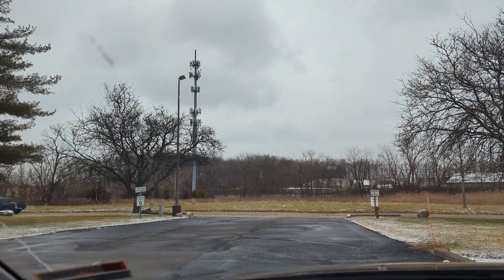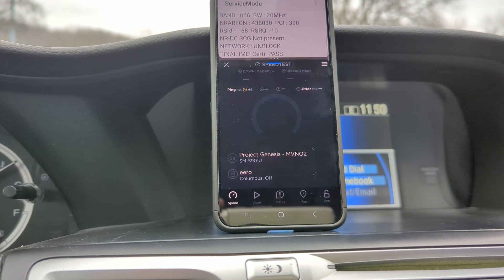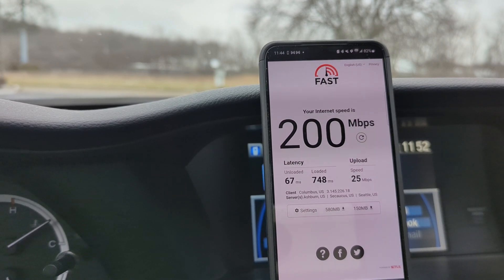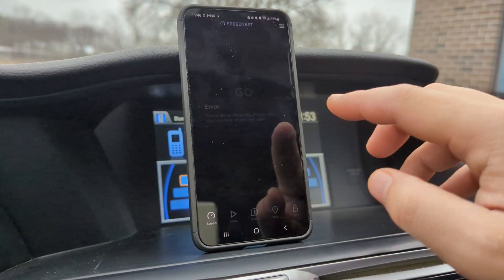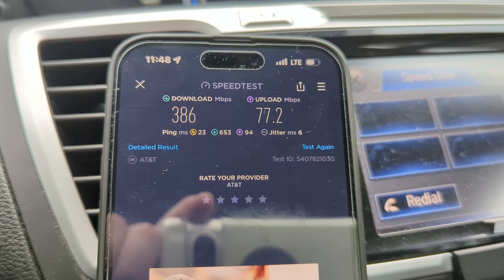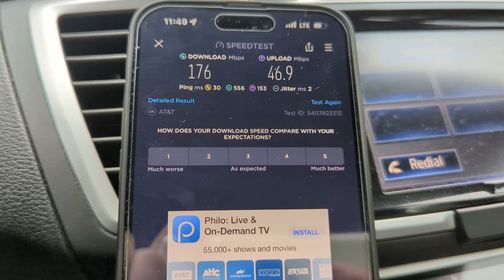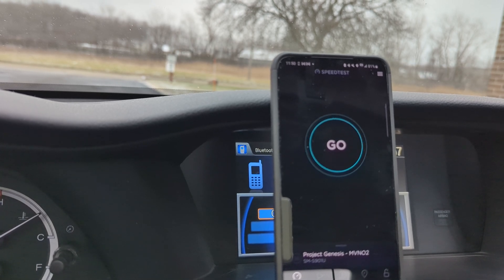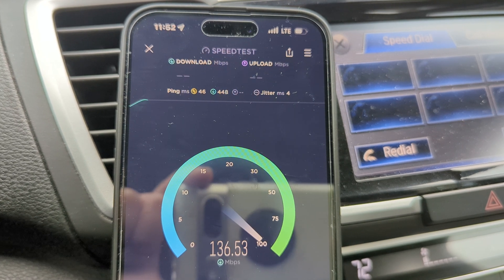Project Genesis Dish Wireless 5G | Verizon 5GUW & LTE | AT&T 5G+ & LTE | N77 C Band 3700 mhz